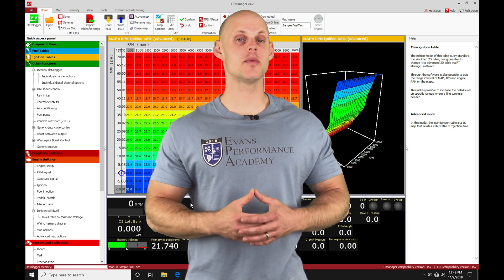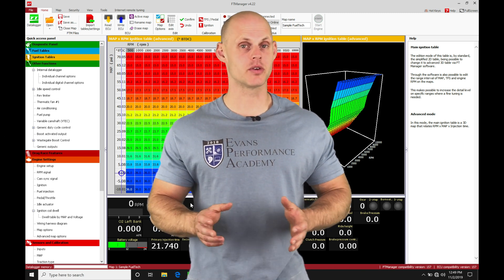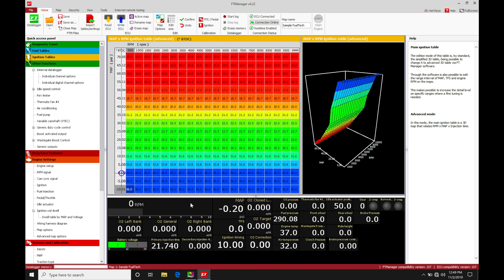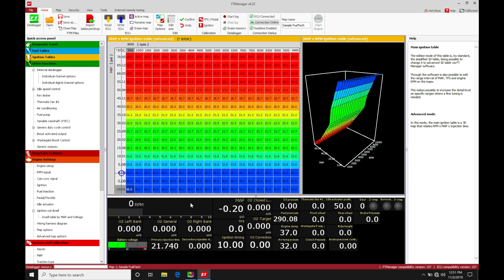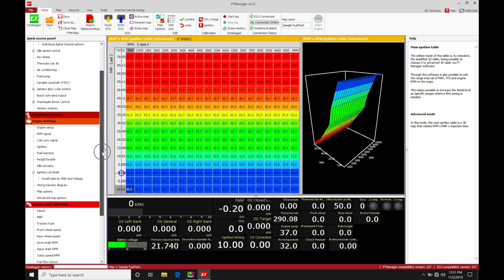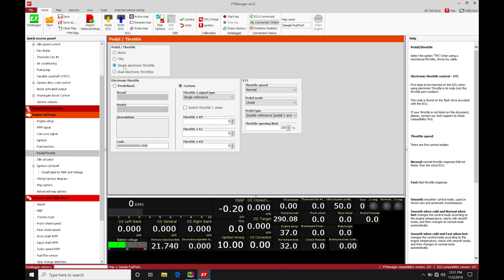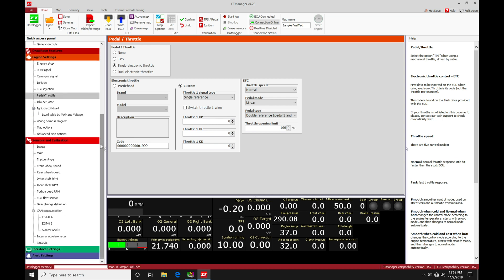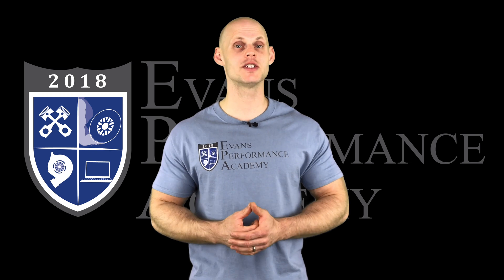Fuel Tech Part 28: Drive-By-Wire Throttle Control | Evans Performance Academy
Follow along as lead instructor, Jeff Evans, walks you through how to set-up, configure, and tune with DBW throttle control using Fuel Tech Manager software.